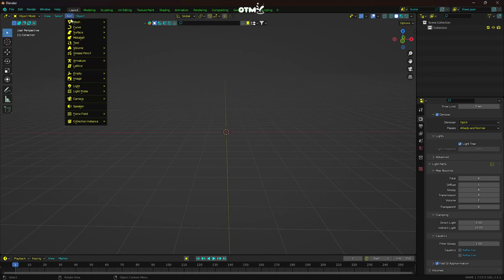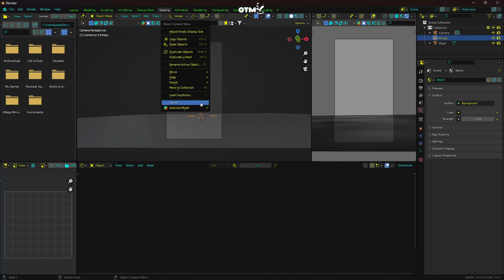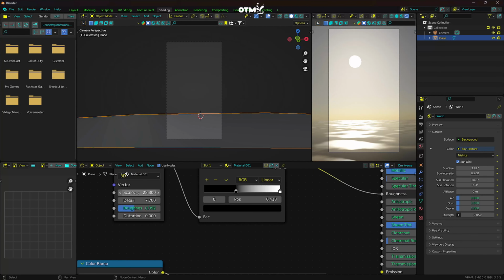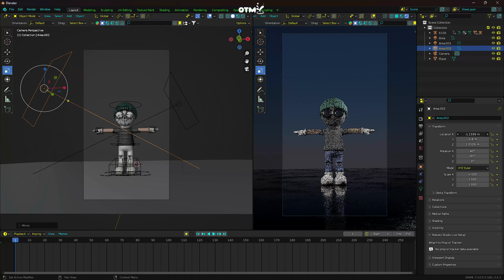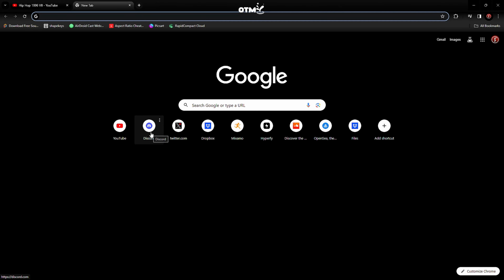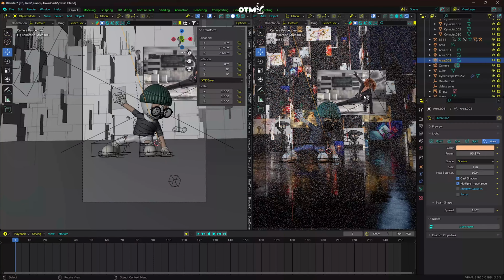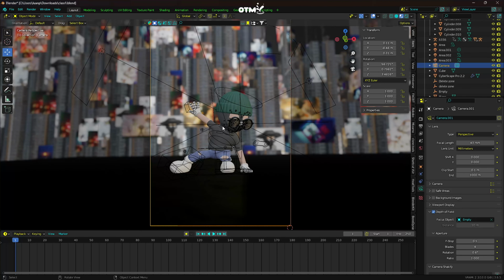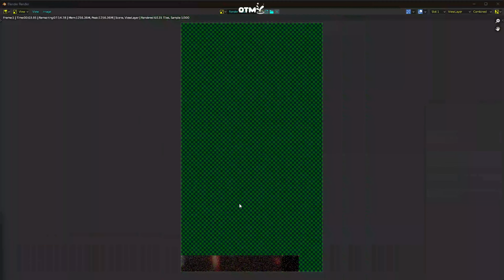How I Create Dope Renders In Blender in 25 Minutes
Hey Guys It has Been A Minute I Just Wanted to share this tutorial, on how I create my own custom image renders, in this video, we create a wet floor, add a custom building, use a 3-point lighting setup, and manually pose our character & use some camera tricks and compositing tips to create a dope render! Hope You Guys Enjoyed This Video

THE BUILDINGS CYBER SCAPE PRO ADDON! $36